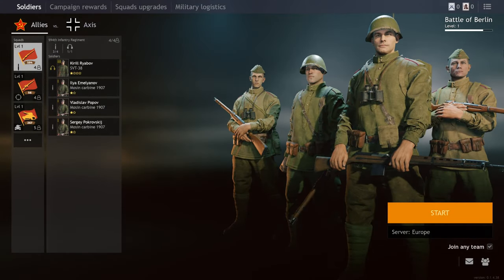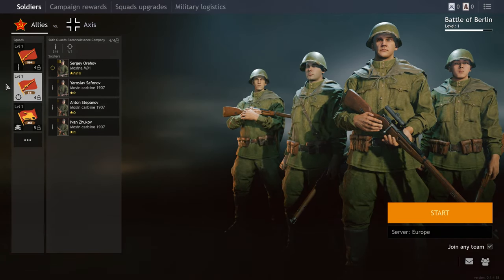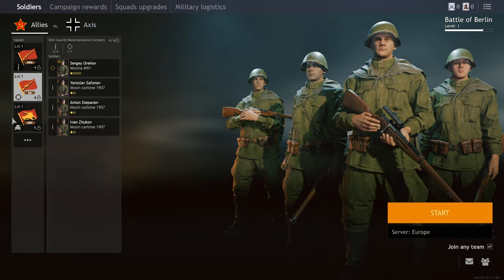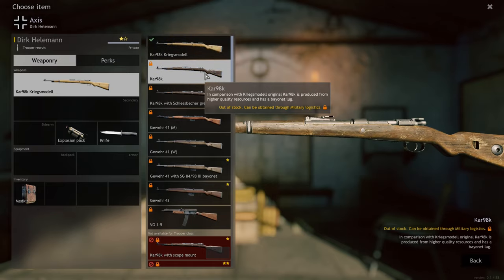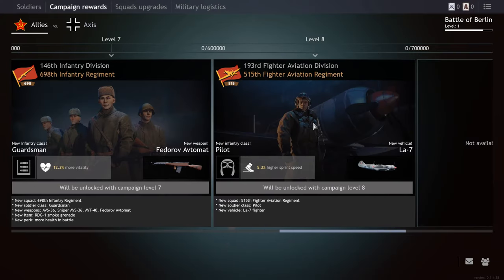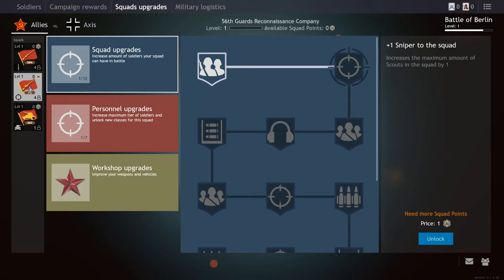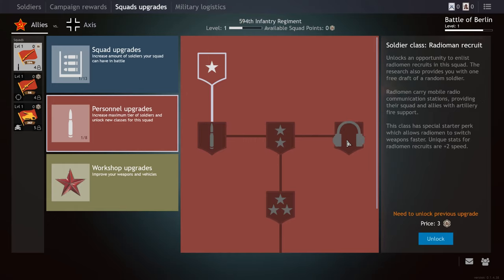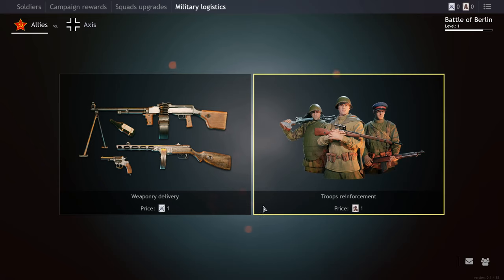Enlisted gameplay First Look + UI (pre alpha test)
Footage of Enlisted gameplay from pre alpha test + UI.

Enlisted is an MMO squad based shooter which is built around some of the most important and famous episodes from World War 2.

In Enlisted, players can experience these famous battles on a massive scale through the real heroes of those encounters - the soldiers. In some modes, players won’t be fighting alone on the battlefield, they will be leading their own squad of AI controlled soldiers, this will grant a unique scale to the combat. Engagements with up to hundreds of soldiers fighting simultaneously will be held on different fields of battle with maps up to hundreds of square kilometers.